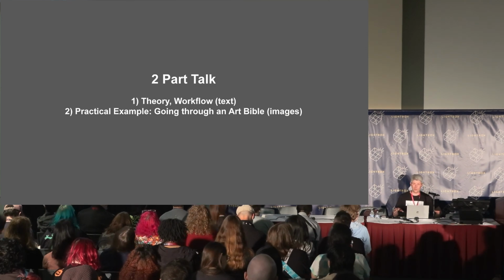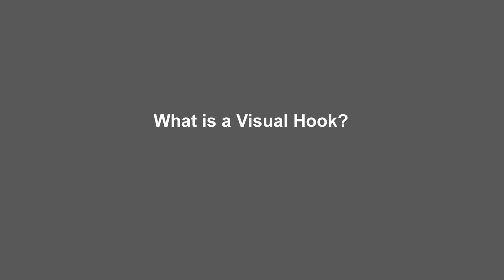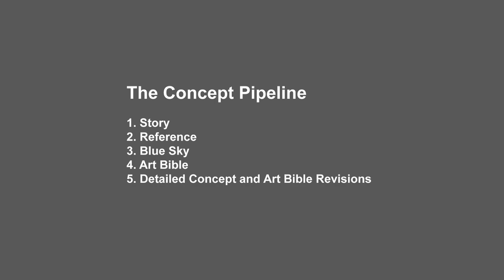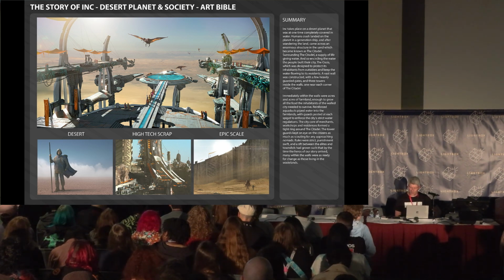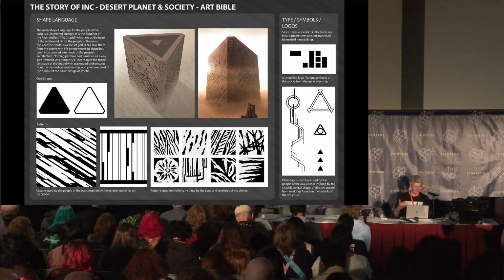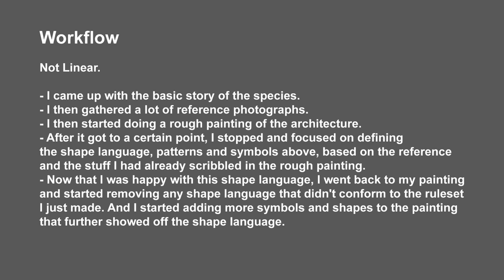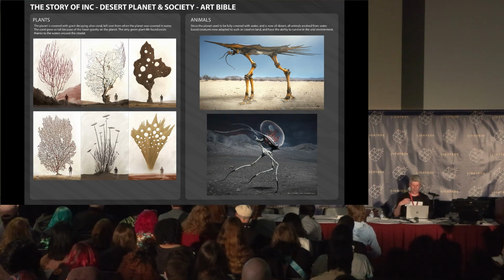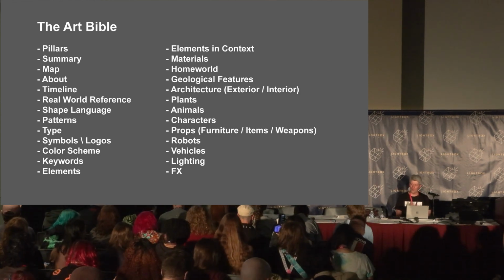Creating an Art Bible for a Fictional Universe with Neil Blevins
Art Director and Senior Concept Artist Neil Blevins showcases the art of crafting an Art Bible for entertainment IPs. Using his own story 'The Story of Inc' as a case study, Neil breaks down the concept of an Art Bible and explains how it serves as a creative compass, guiding artists to maintain a consistent aesthetic in a project.

This presentation was recorded live at LightBox Expo 2023 in Pasadena, CA.

Mascot animation by Prashan Subasinghe.